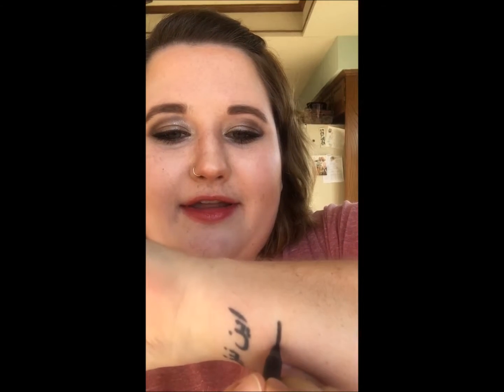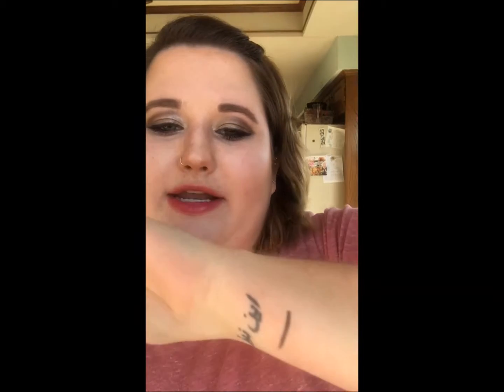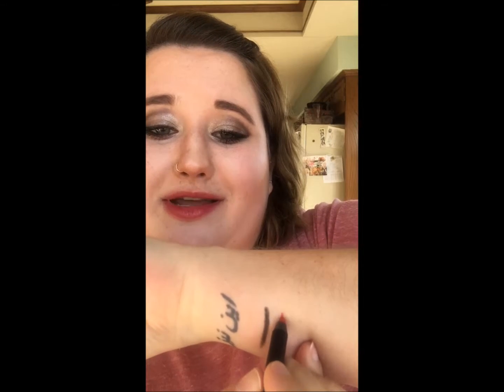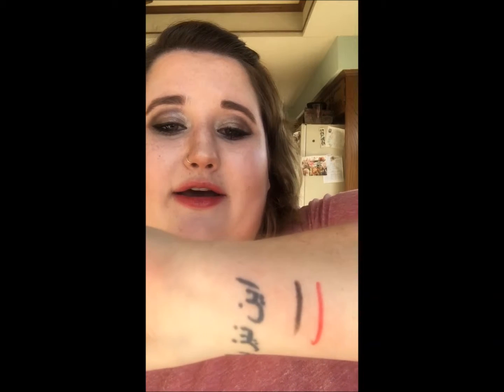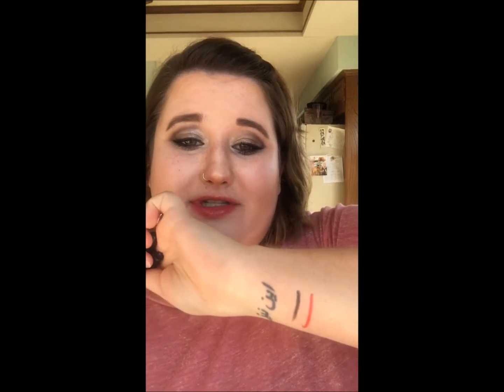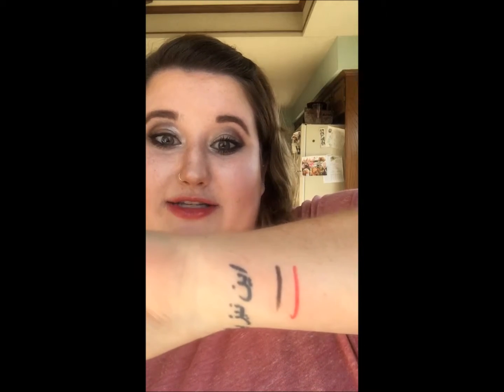Younique Precision Pencil Eyeliner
Younique's Precision Pencil's are amazing!!! Smudge proof and amazing bold color, super easy application.